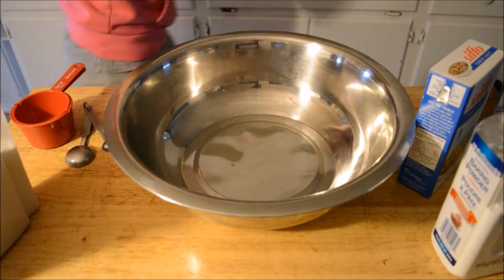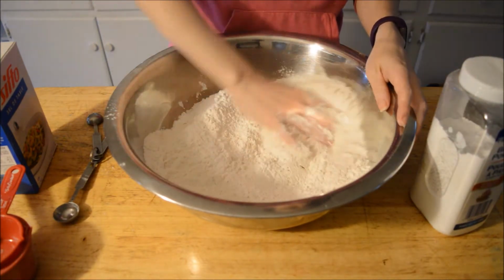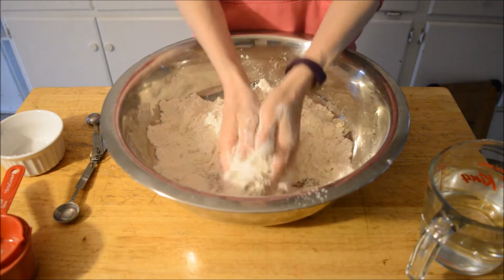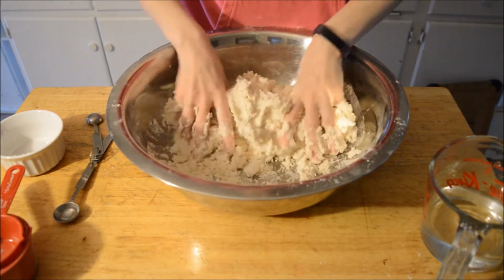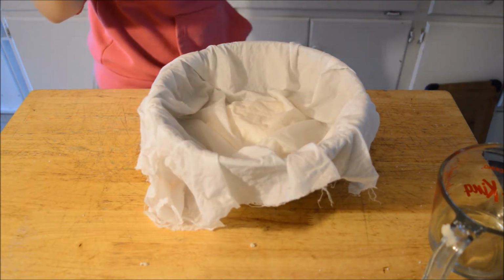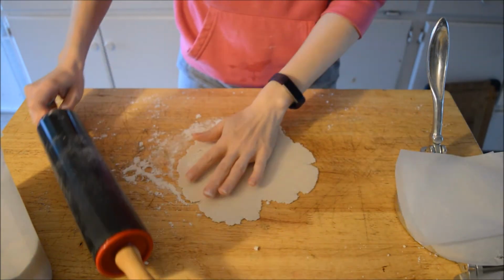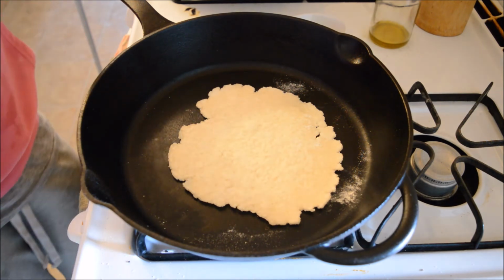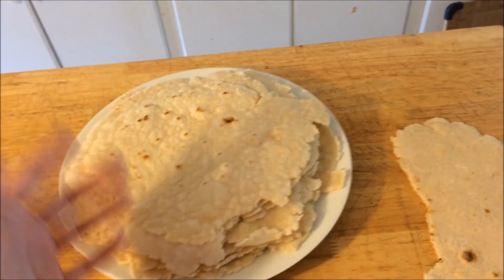making gluten free tortillas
Betty Crocker silicone mixing spoon

nesco dehydrator